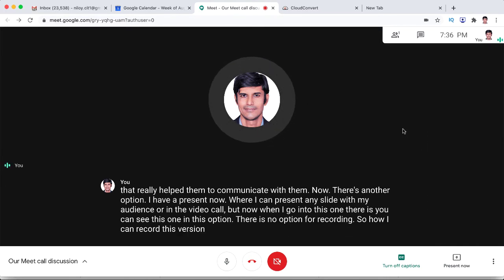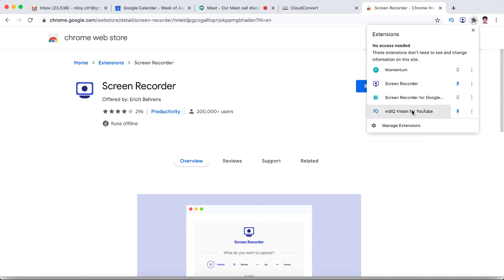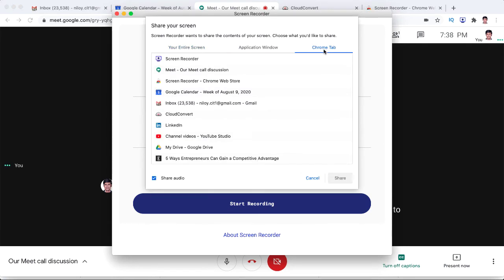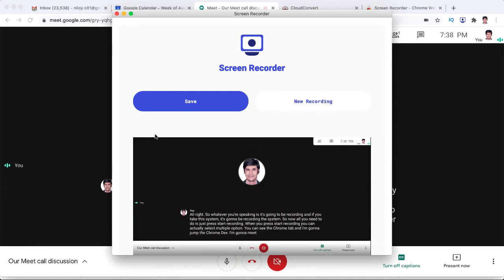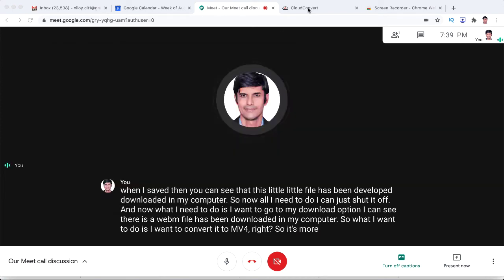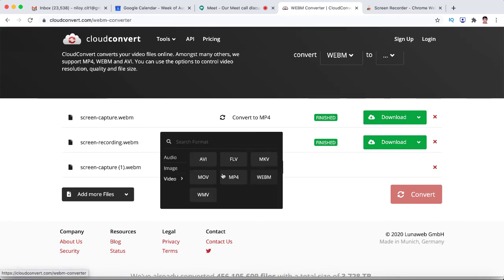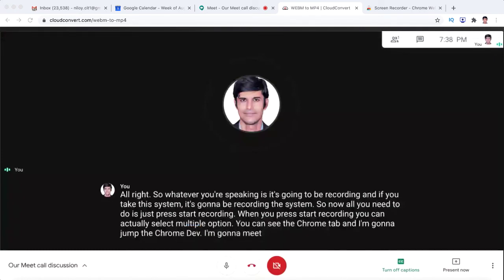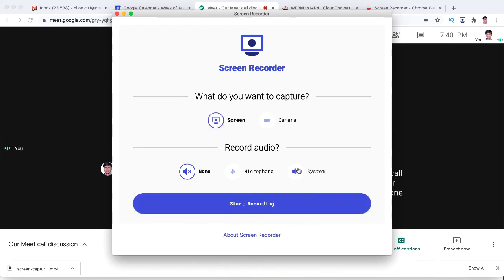How to Record Google Hangouts Calls?